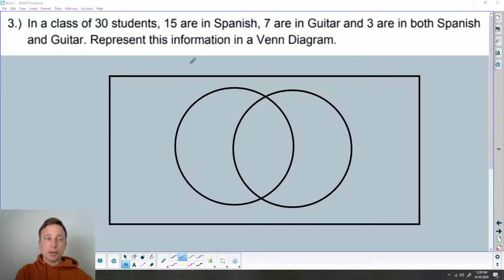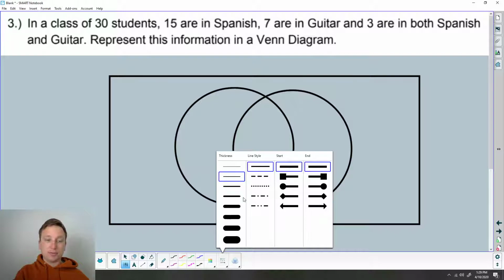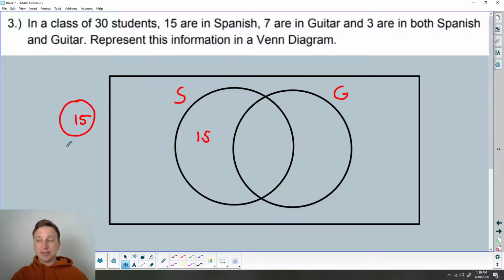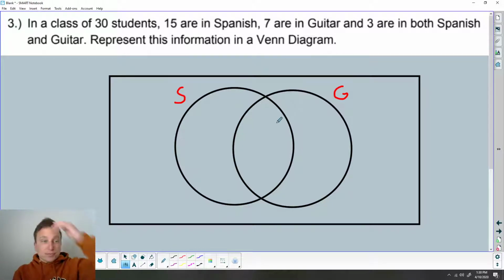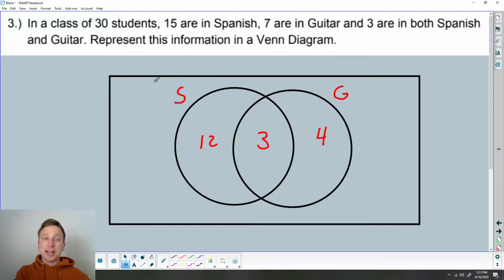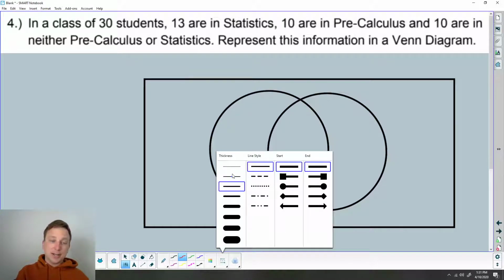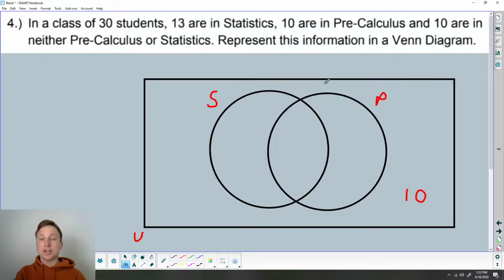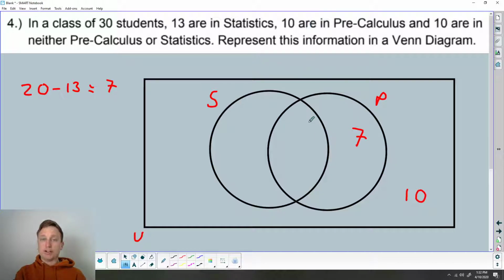Statistics: Venn Diagram word problems - Practice questions 3 and 4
Creating Venn Diagrams from word problems